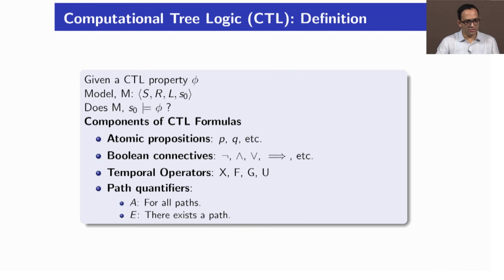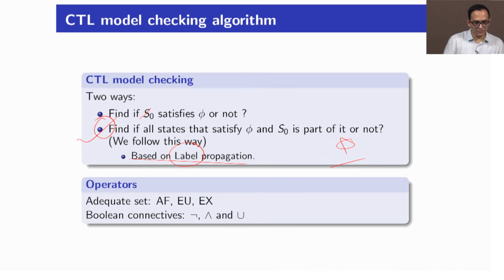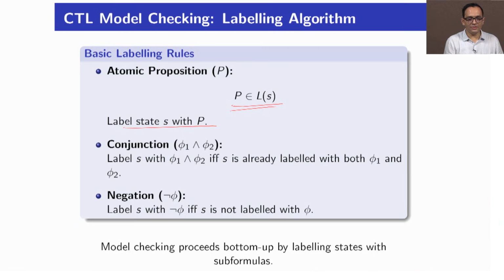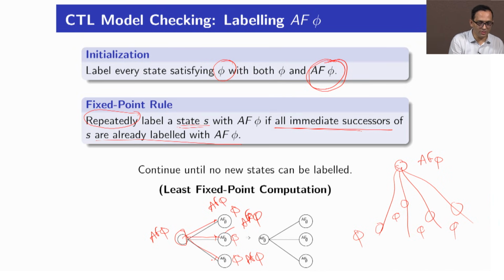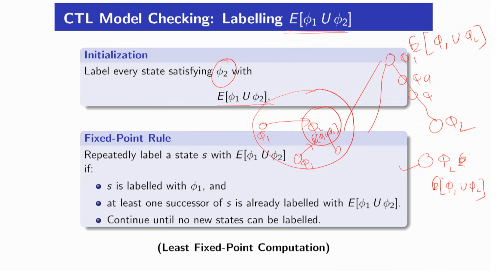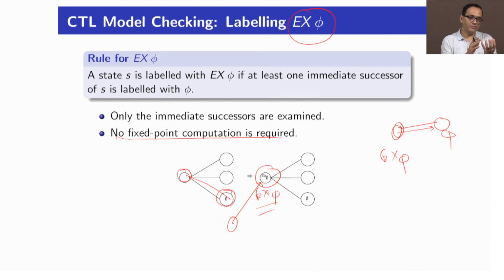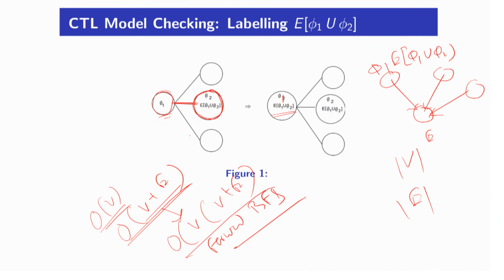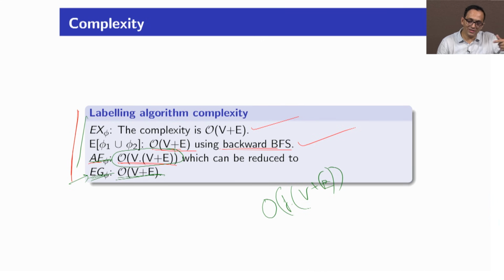Lec 29: CTL Model Checking Algorithm - Fixed point Concepts